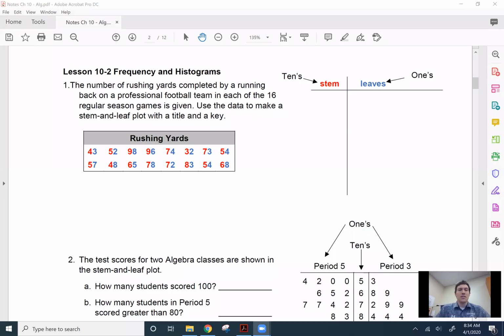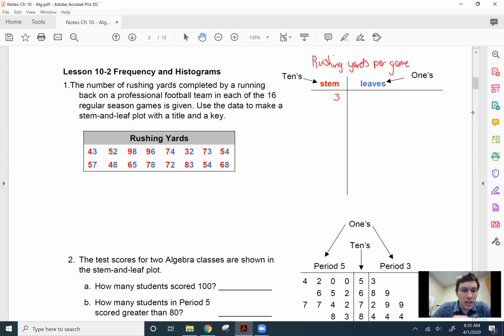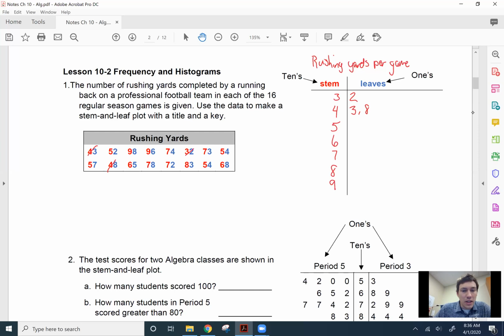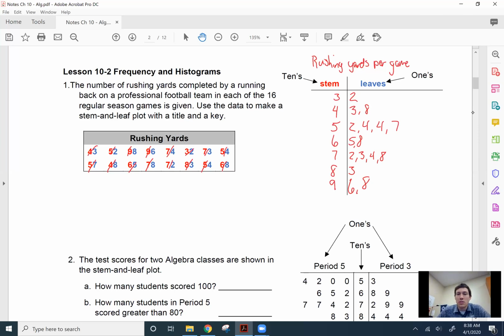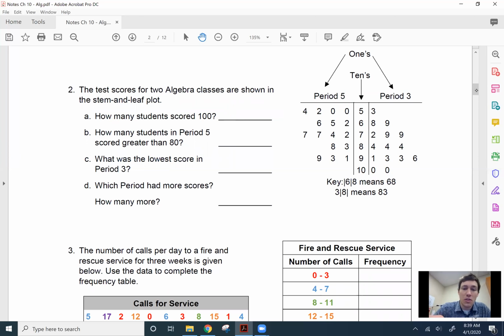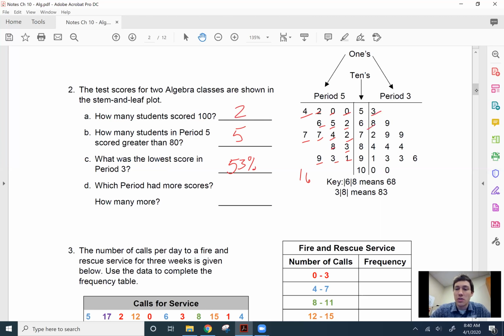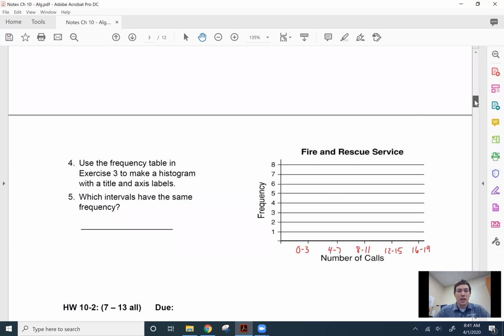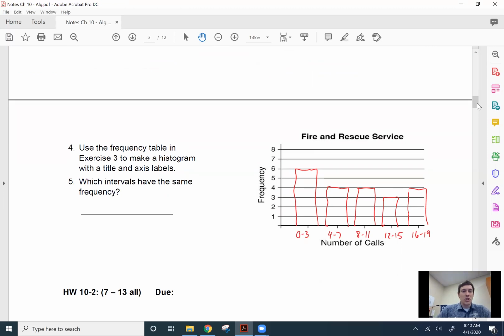10.2 Frequency and Histograms